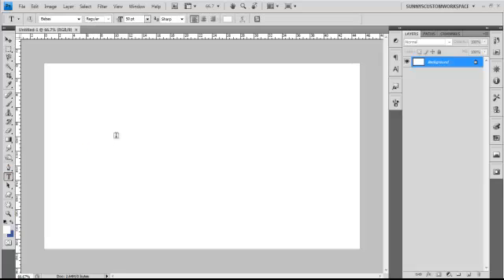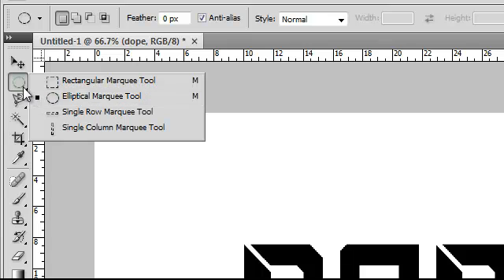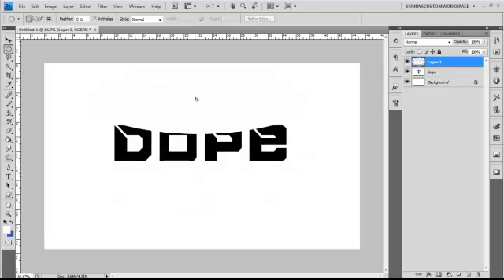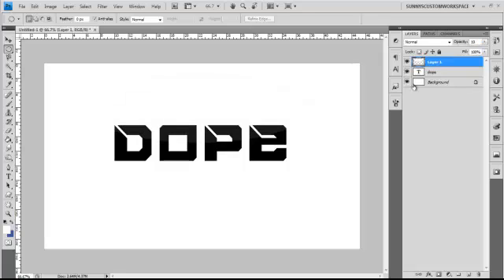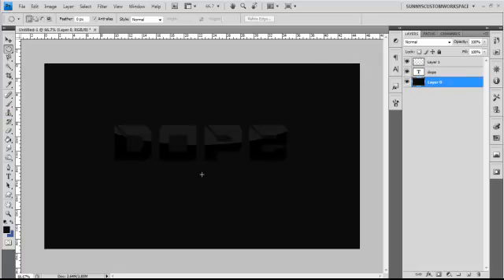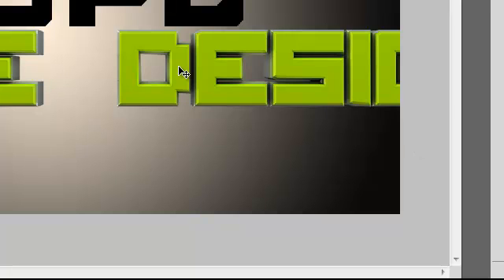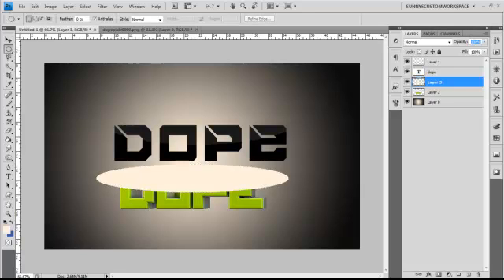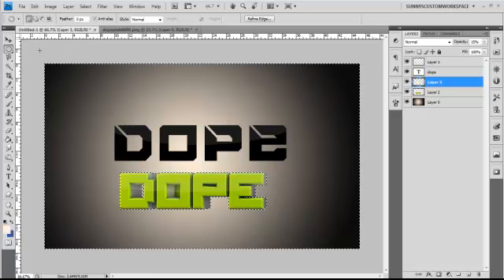Gloss Effect On 2D/3D Text & Images : Photoshop Quick Tip Ep.3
hopefully this helps you guys with yur graphics, this makes your text/images look very professional and just adds that finishing touch, be sure to be on the look out for the 3.5k video thanks alot guys means alot!

light refraction

HELPS ME ALOT!